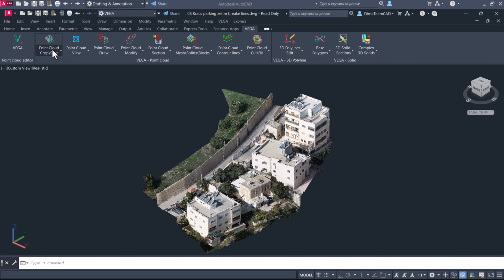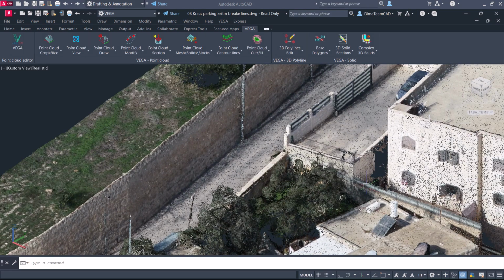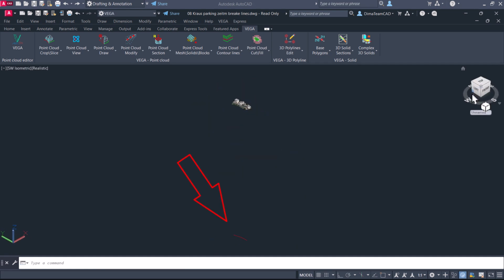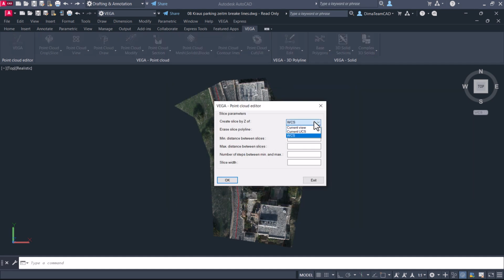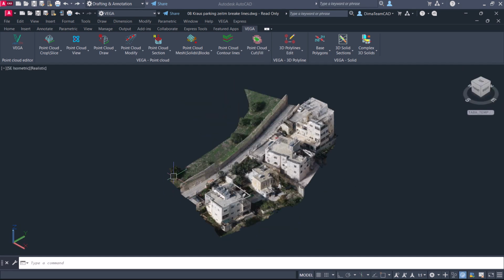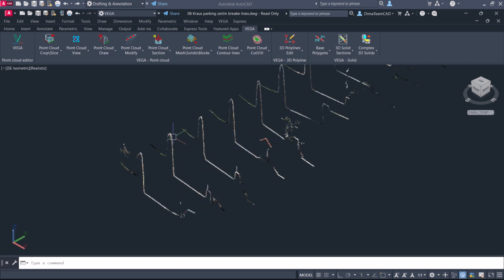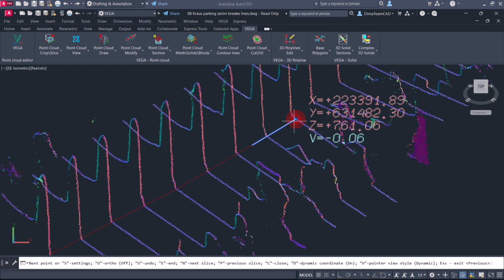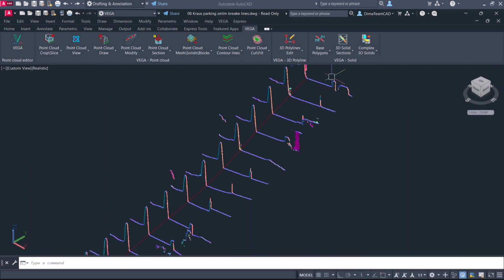VEGA. Dynamic slice by polyline - salami